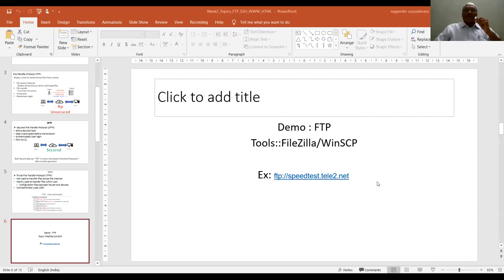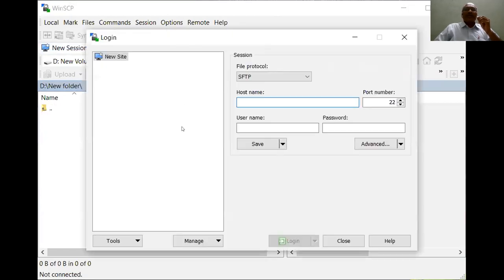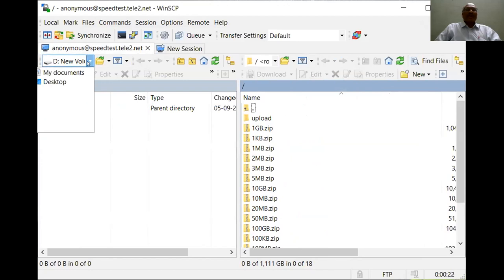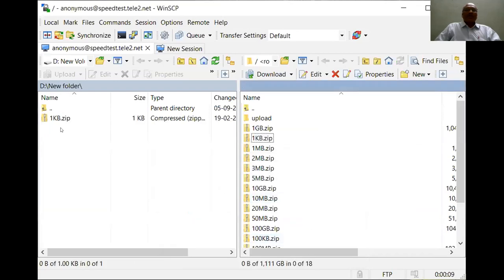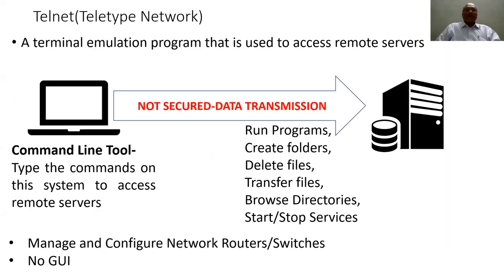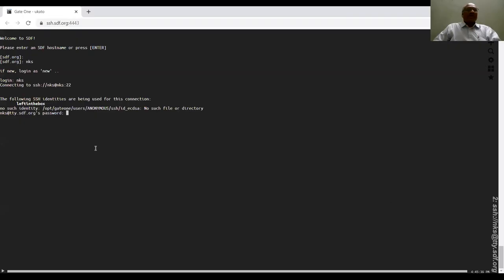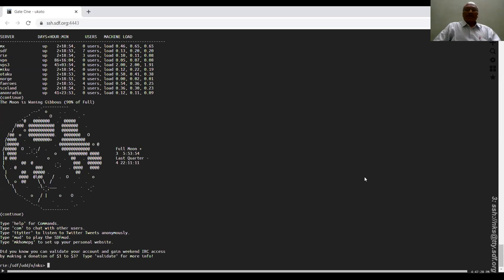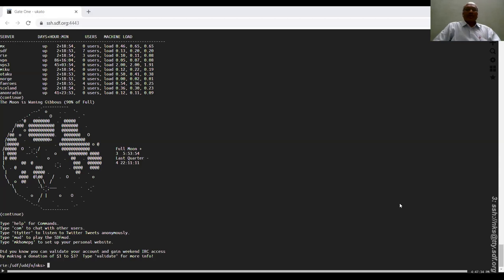Week2 1 1